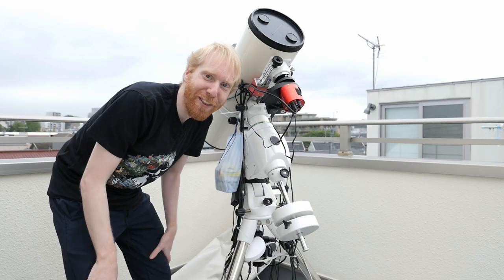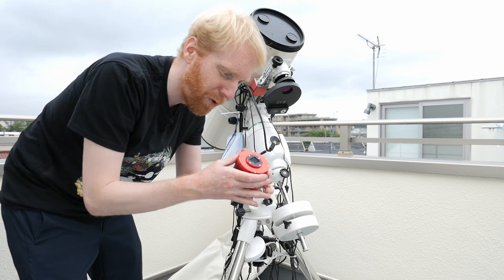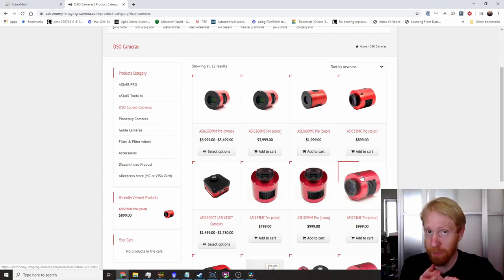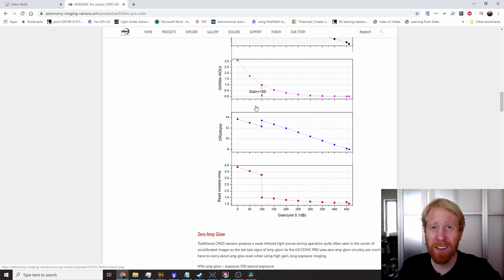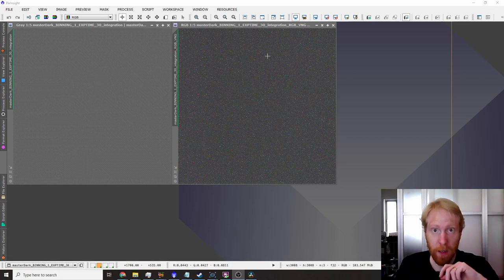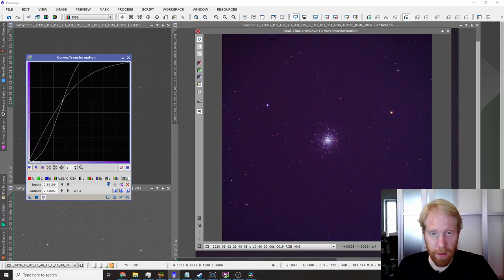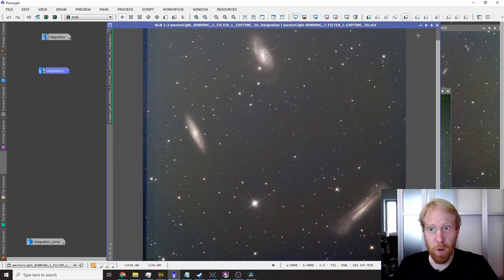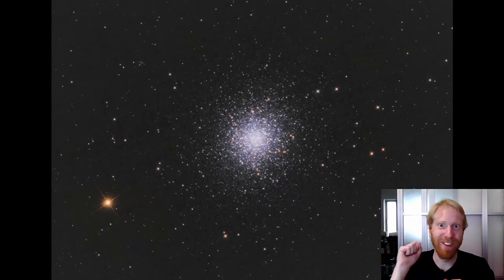Gear Review - ZWO ASI533MC Pro in a White Zone!!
(timestamps below)
The ASI533MC Pro is one of ZWO's latest cooled astro cameras - in this video, I am putting it through its spaces, but with a twist: I am in a white zone! How will this little red camera perform on galaxies and clusters in such bad conditions? Watch to find out!

00:00 Introduction
03:51 Comparison with ZWO lineup
06:20 Specs and Unity Gain
08:33 Cooling Performance
10:23 Dark Frame Analysis
11:42 Flat Frame Analysis
13:00 Single Light Frame Analysis
15:07 Stacks Analysis
16:48 Sample Final Results
17:23 Conclusion